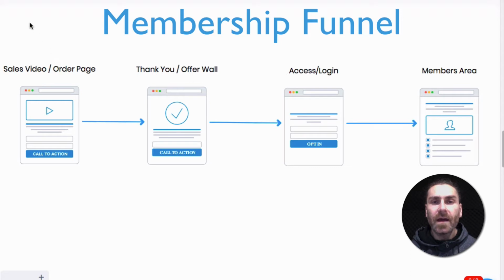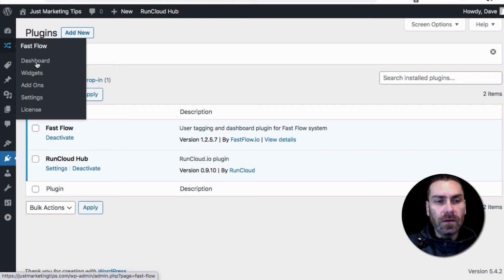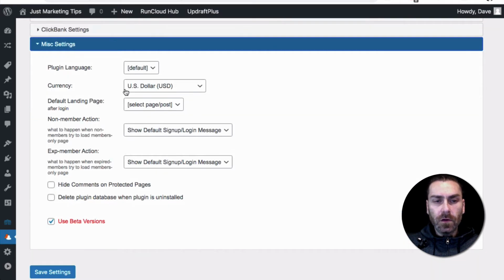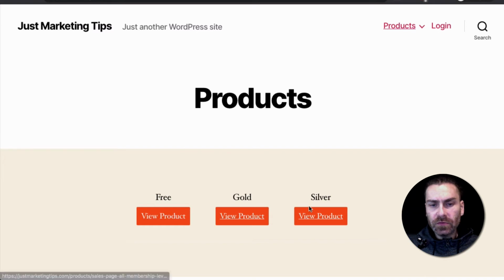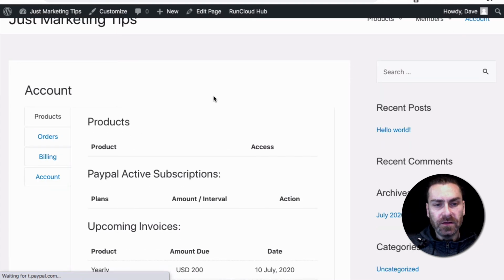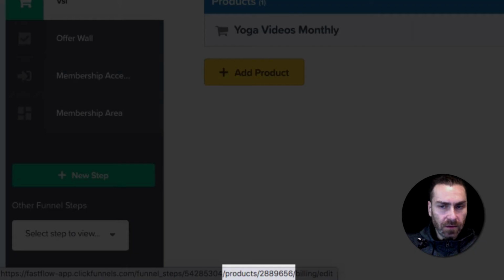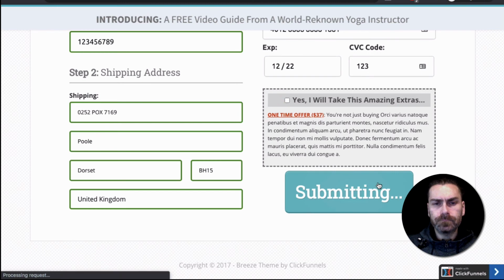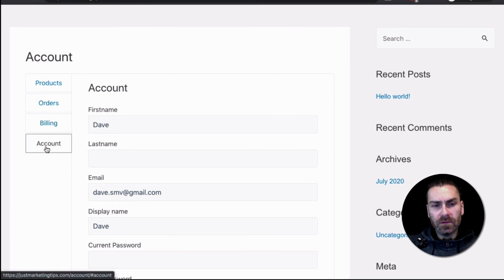Fast ClickFunnels WordPress Member Site Walk Through 2020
Plugins used in this walkthrough

Complete walkthrough gives you a complete fully integrated WordPress membership site with members added from ClickFunnels purchases

Connect your ClickFunnels account to WordPress and the FastMember content protection system. Record your ClickFunnels transactions in WordPress and grant access to users who purchase through your ClickFunnels order forms.

All that's needed is to install the Fast ClickFunnels plugin. As long as you have licensed version of FastMember running you will see the ClickFunnels webhook details in your product settings.

Supports order bumps, upsells and subscription products.

ClickFunnels is the premier service for building complete funnels for any marketing campaign. High converting email optin funnels or complex membership funnels.

FastMember gives you unlimited flexibility in setting up your WordPress membership site. When used with ClickFunnels as the front end page builder for your marketing pages you can create a powerhouse system for delivering your content with WordPress.